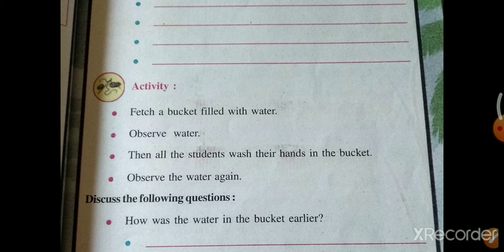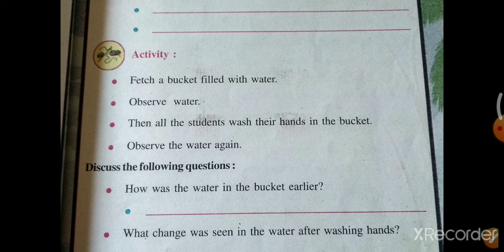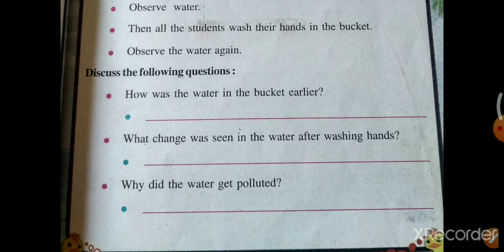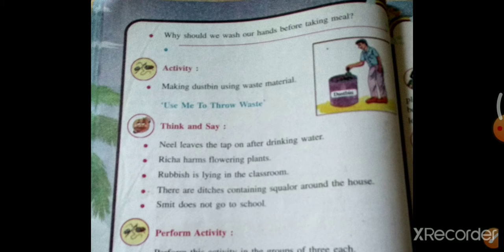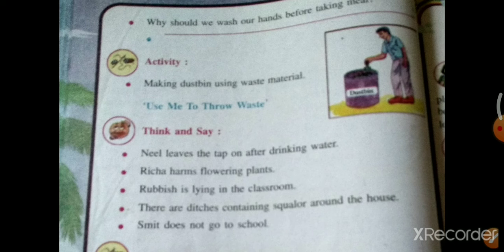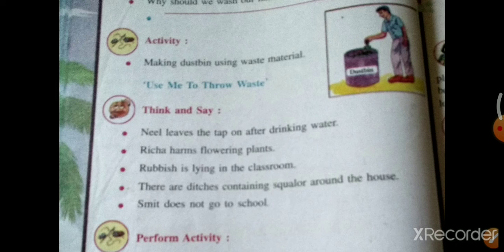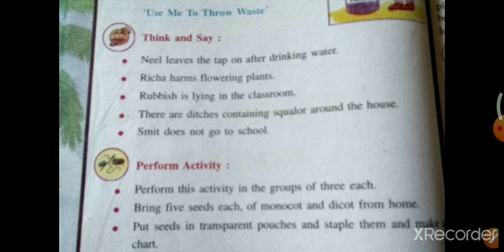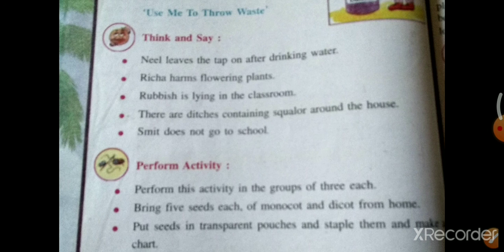Std 5 Science revision ch 1 to 3